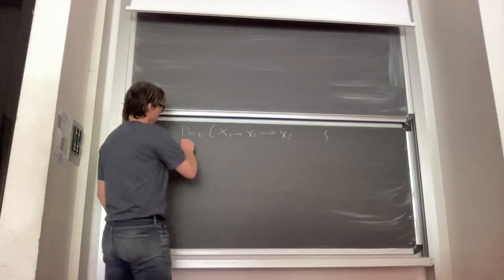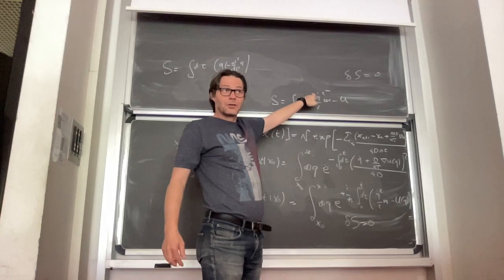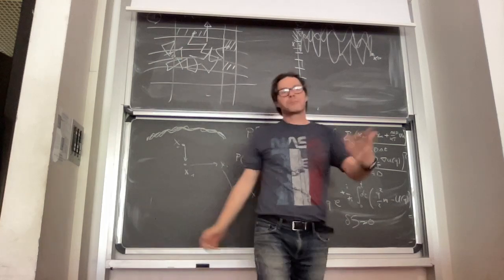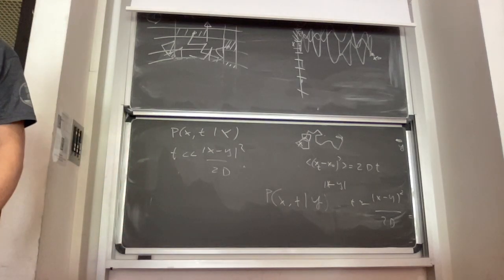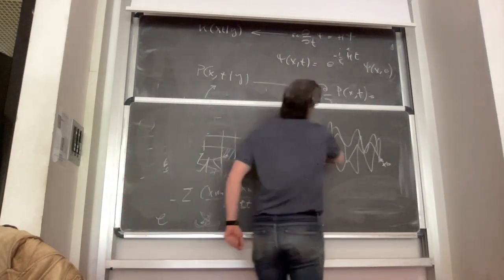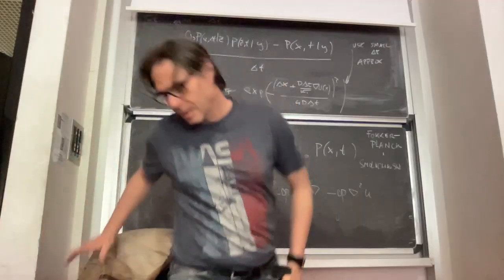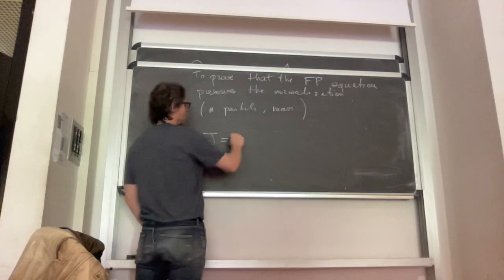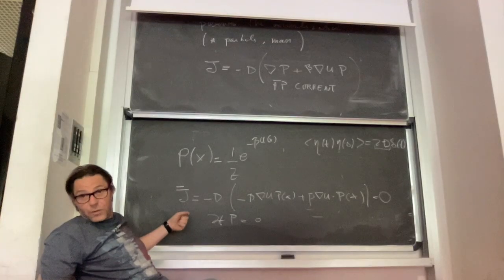Lecture 13: Stochastic Processes, ,Dominant Reaction Pathways and the Fokker-Planck Equation